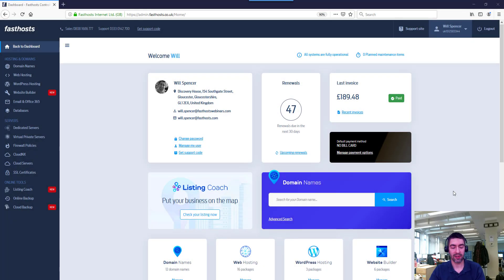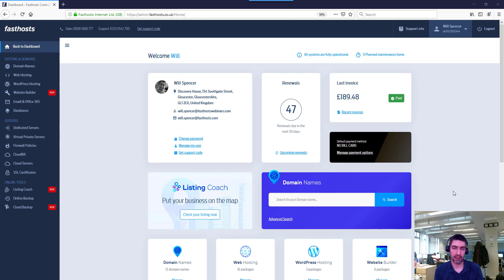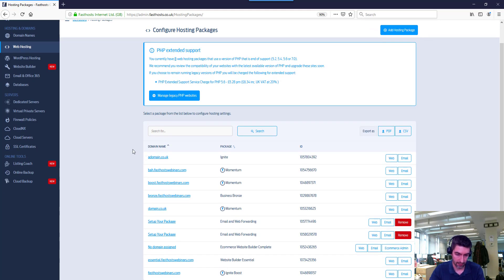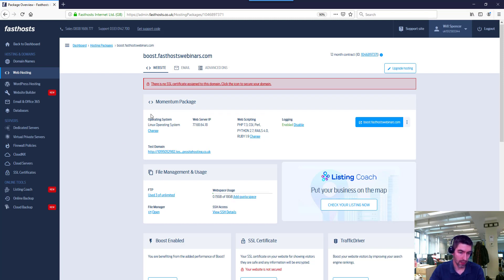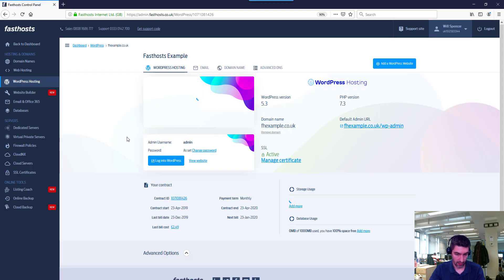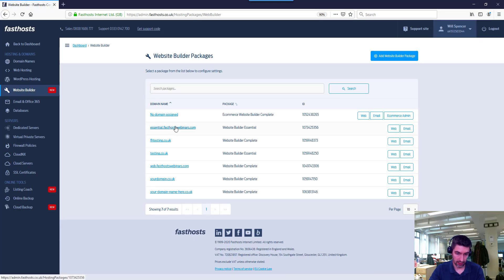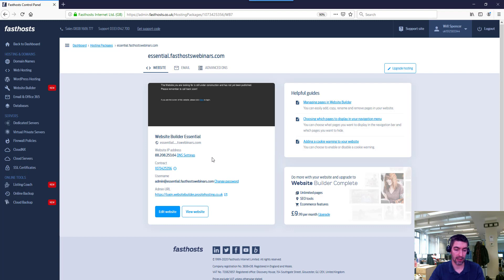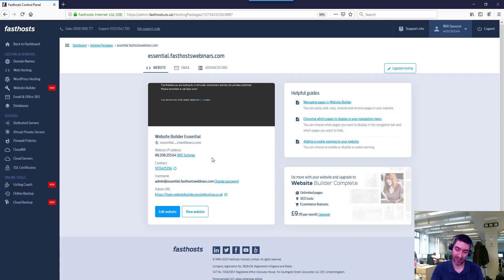Finding your Fasthosts shared web server's IP address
If you are managing your DNS with another provider you will need to know the IP address of your web hosting server. This IP address is assigned when you add the hosting package and is displayed in your control panel.

(You must be logged into your account and chat is available Monday - Friday 09:00 - 18:00 GMT)

(24/7 and you must be logged into your account)